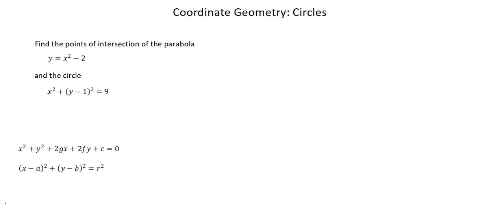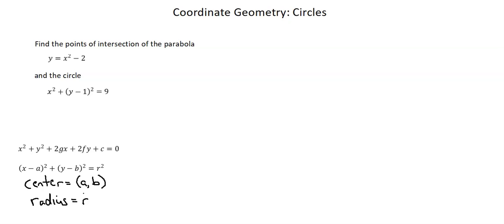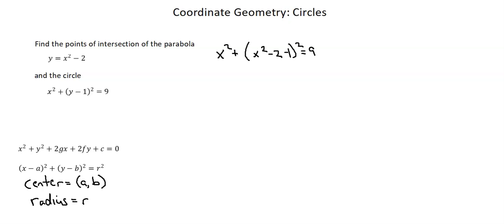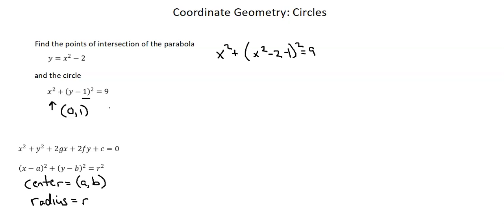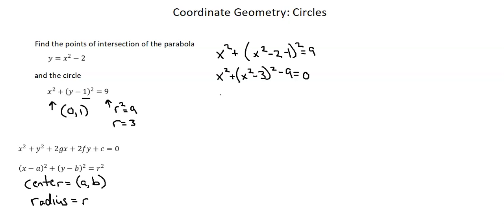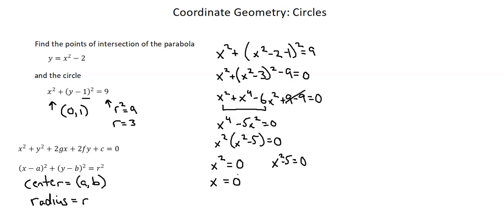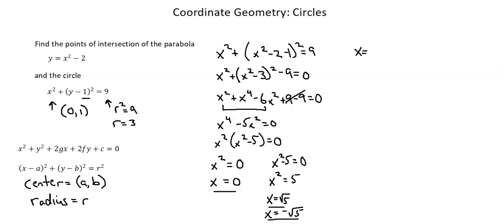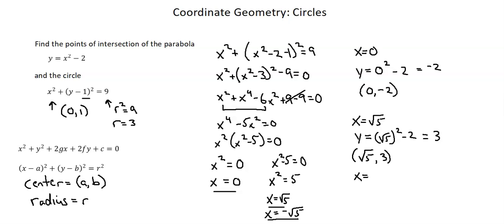Coordinate geometry: Circles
A Level 9709 syllabus, topic 1.3 Coordinate geometry: Understand that the equation (x – a)^2 + (y – b) ^2 = r^2 represents the circle with centre (a, b) and radius r; use algebraic methods to solve problems involving lines and circles.